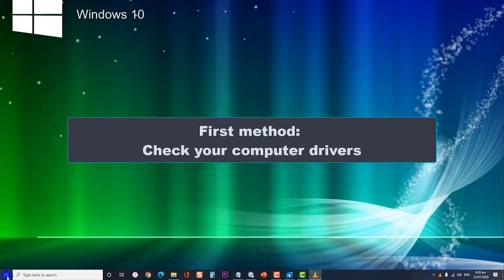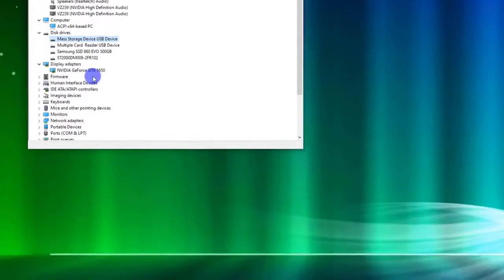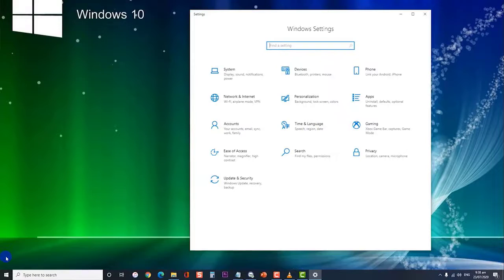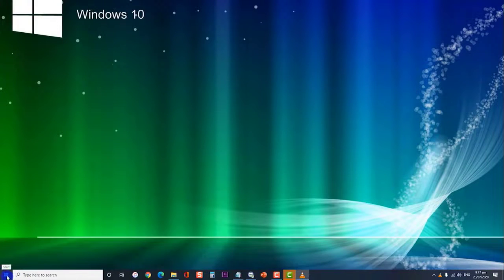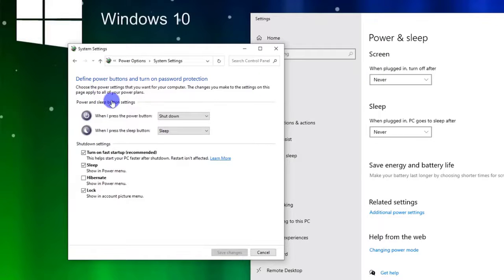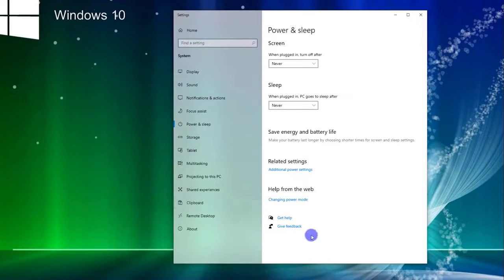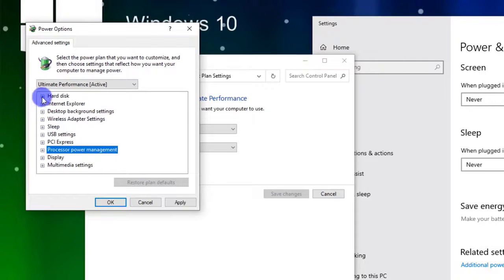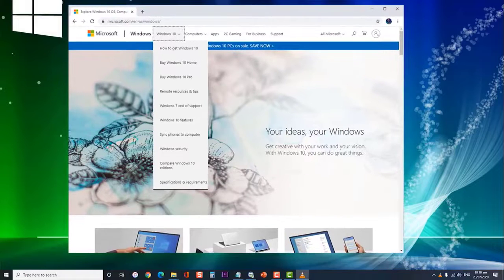How To Fix Windows 10 PC Randomly Shuts Down Issue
In this short video we will be teaching you some of the troubleshooting methods to fix Windows 10 PC randomly shuts down issue.

0:00 Introduction
0:50 First method: Check your computer drivers
1:28 Turn off the Sleep Mode setting
2:12 Turn off Fast Startup
3:09 Tweak power settings
4:09 Reinstall Windows 10